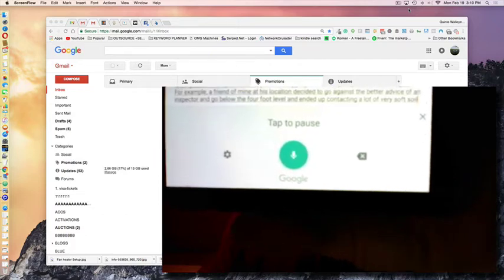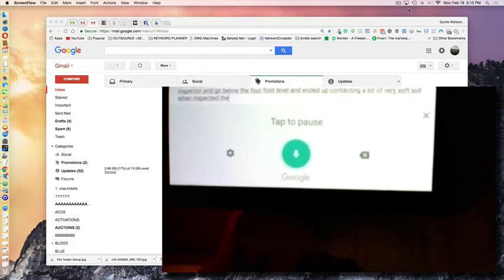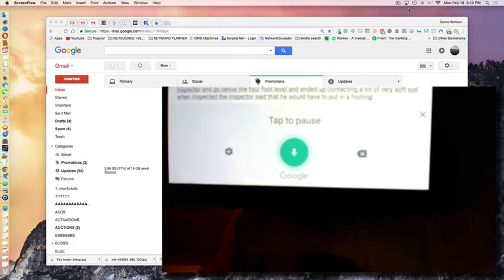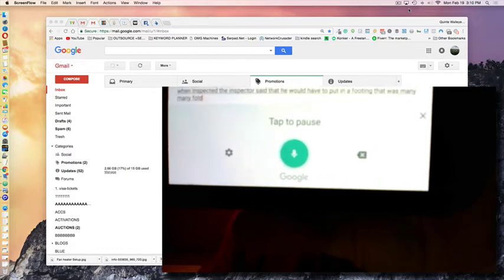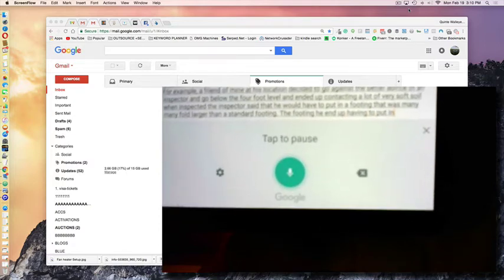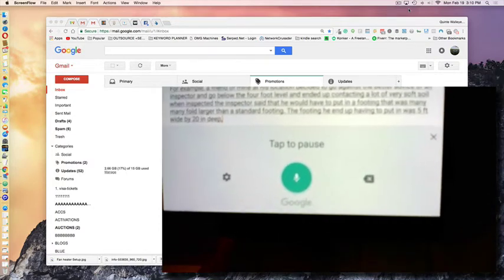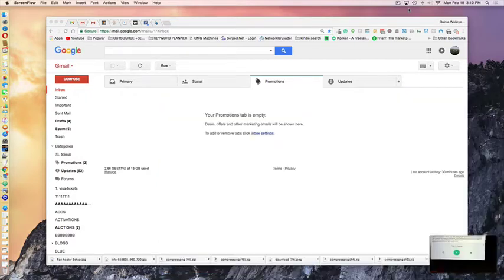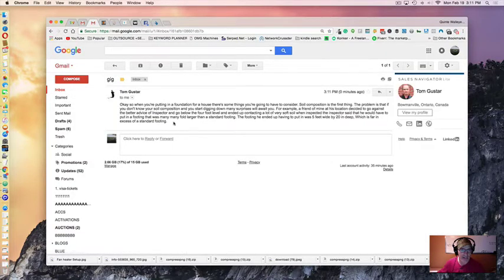Unique Way to Write Content for Your Website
Another simple tip for writing articles in record time.